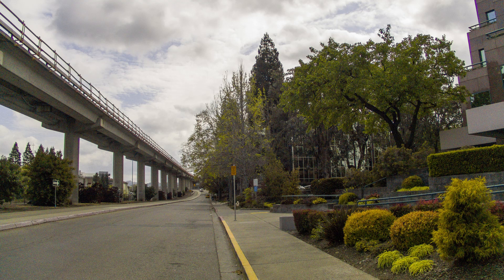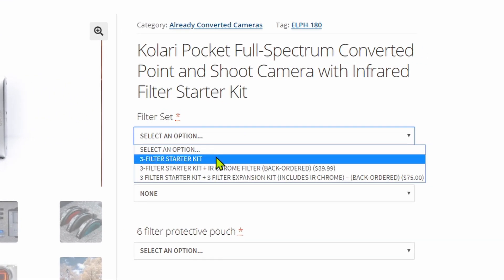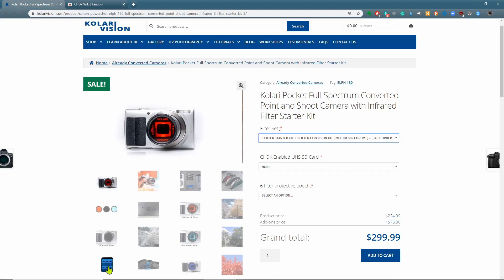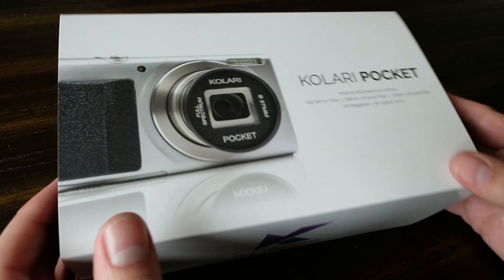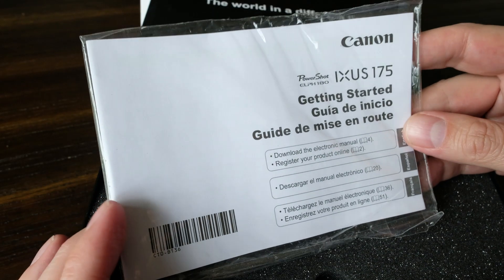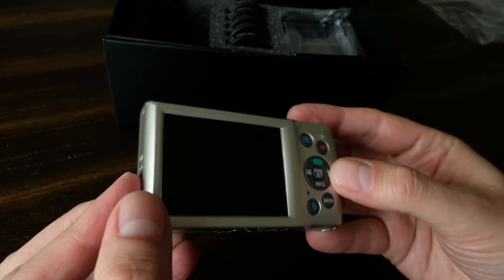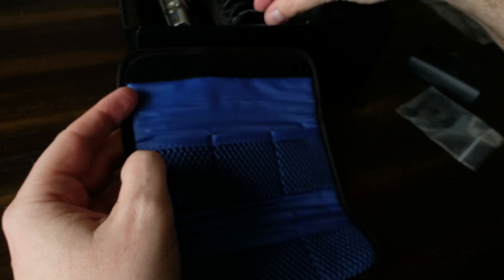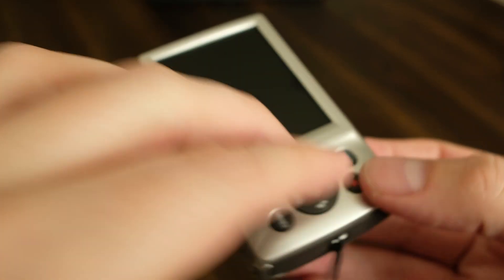Kolari Pocket Full Spectrum Camera Preview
Can you shoot infrared photography with a budget point and shoot camera? This is a preview of the Kolari Pocket Full Spectrum camera from Kolari Vision. This is a Canon Powershot ELPH 180 internally converted to full-spectrum and modified to support external filters. External filters including a hot filter for visible light, 590nm infrared, 665nm infrared, 720nm infrared, 850nm infrared, and Kolari Vision's IR Chrome for that Kodak Aerochrome-look.